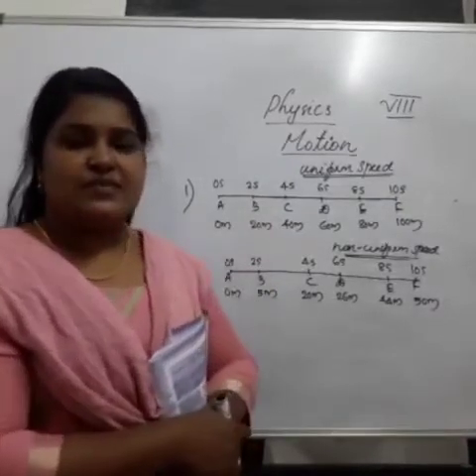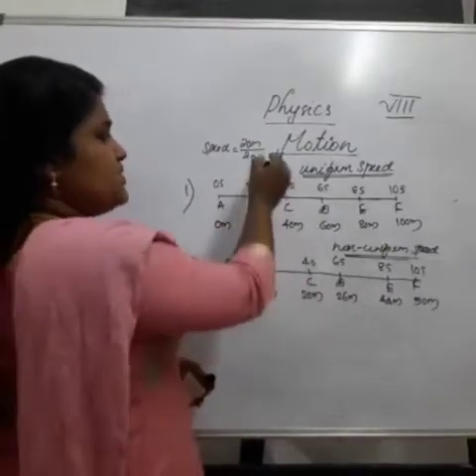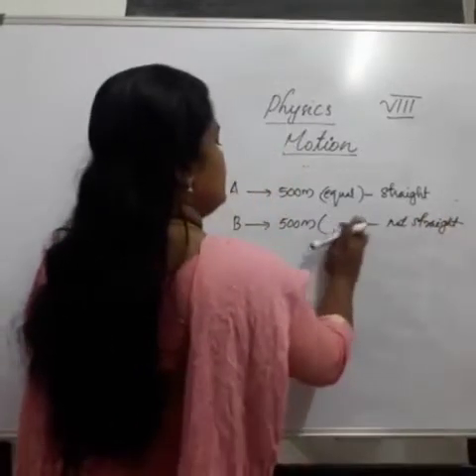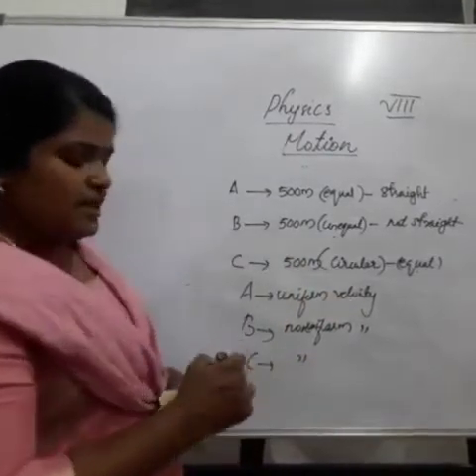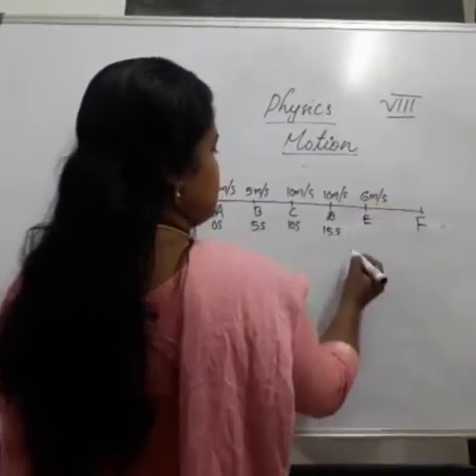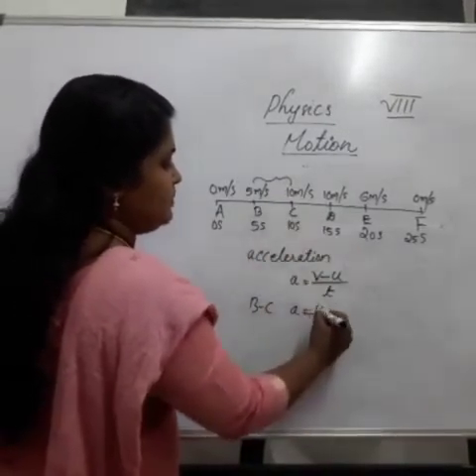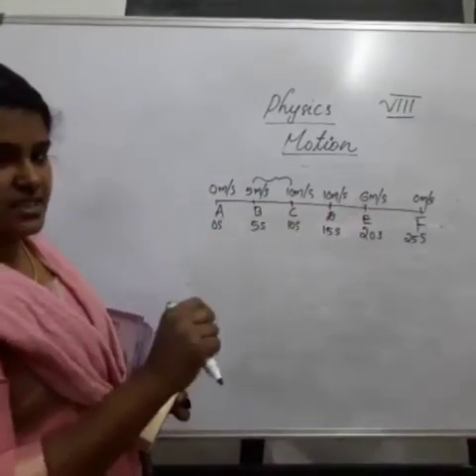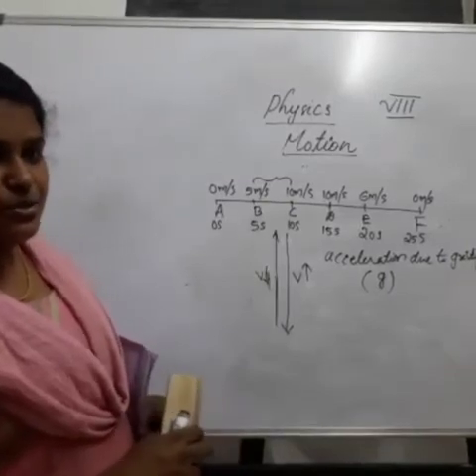Class 8 | Physics (Eng)_Unit 2_Motion_ Part 2